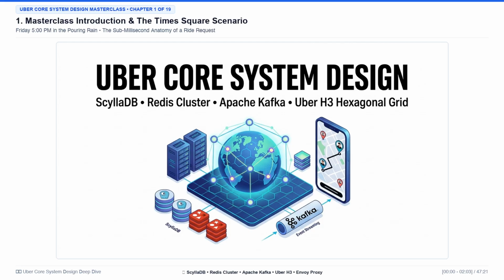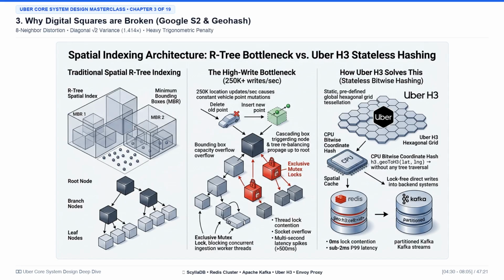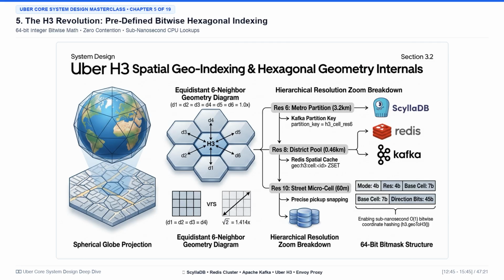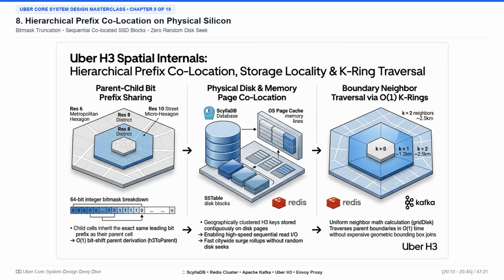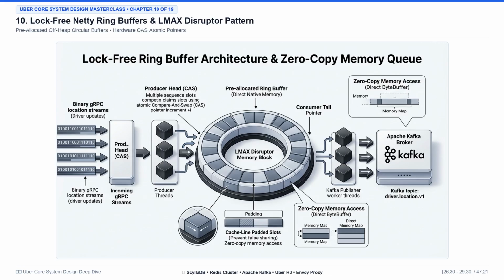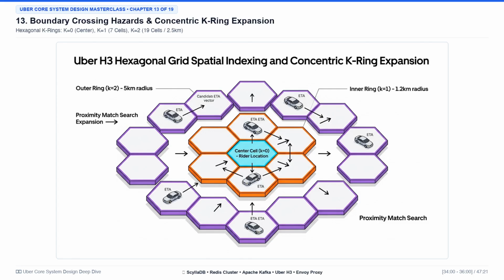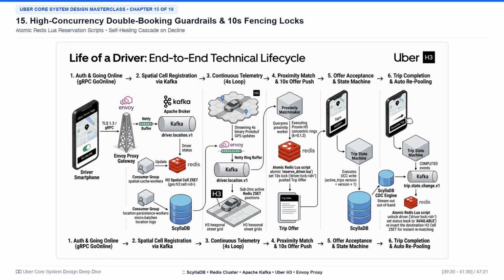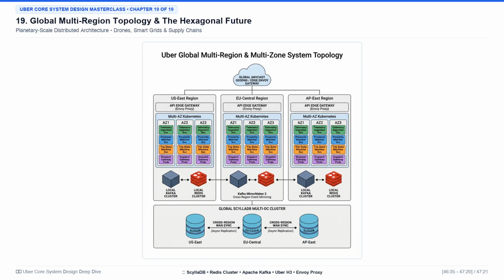Podcast: Uber Core Production Architecture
How does Uber manage over 1 million active drivers, handle 250,000+ location updates per second, and pair riders in under 100 milliseconds? In this video, we go under the hood of Uber’s core production-grade system architecture to explore how they solved some of the hardest distributed systems problems in the world.

We dive deep into why traditional spatial indexing tools like R-Trees fall apart under massive write loads , and how Uber’s open-source H3 hexagonal grid enables lock-free, constant-time coordinate hashing. We also examine the exact flow of telemetry data, trip lifecycles, and real-time surge pricing across their global active-active infrastructure.